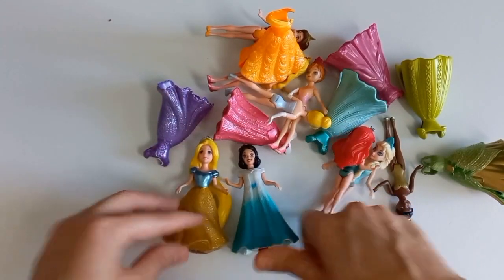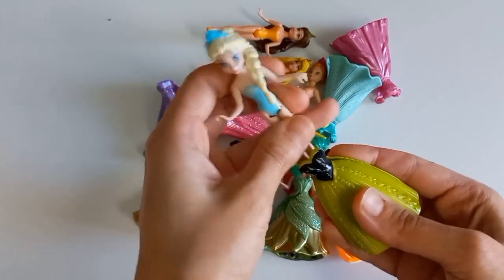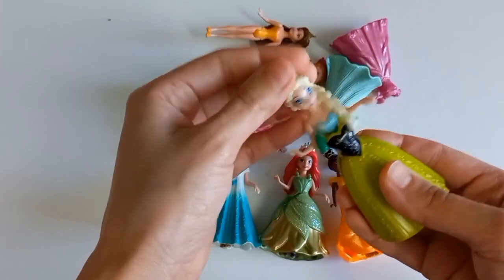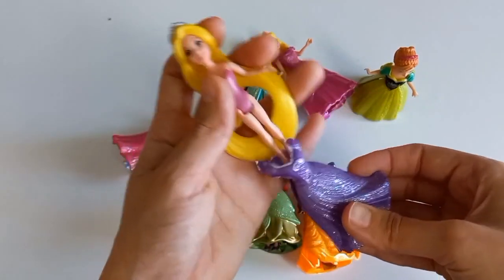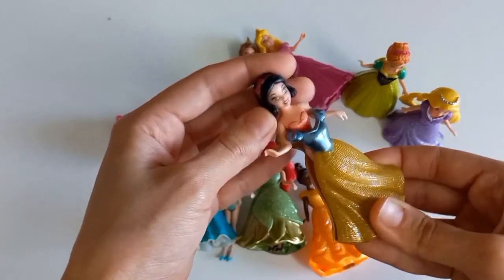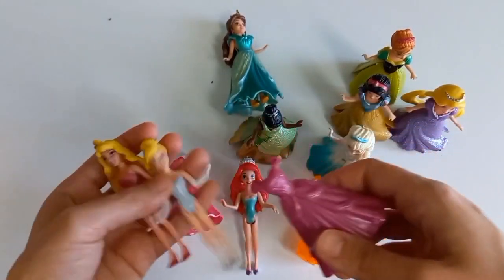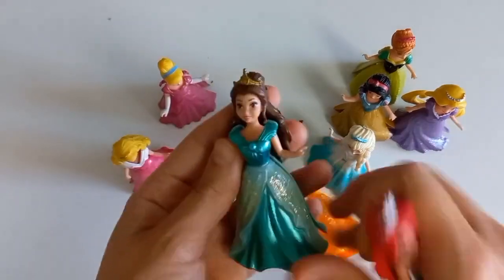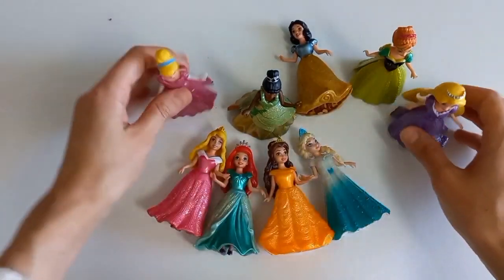Disney Princess Doll Makeover ~ DIY Miniature Ideas for Barbie - Wig, Dress, Faceup, and More! DIY